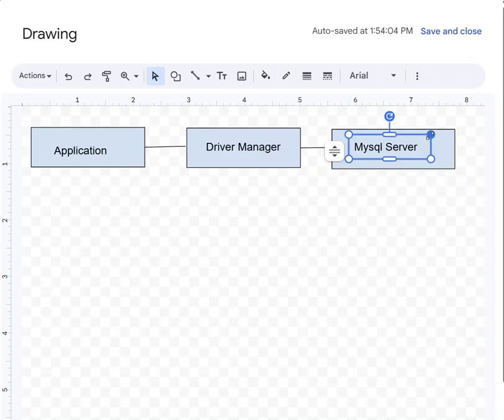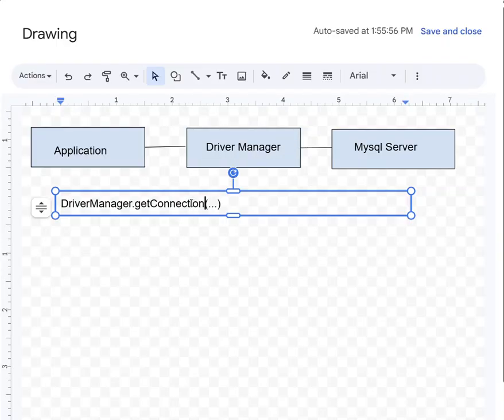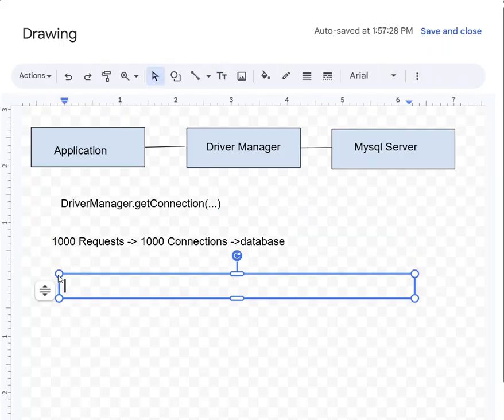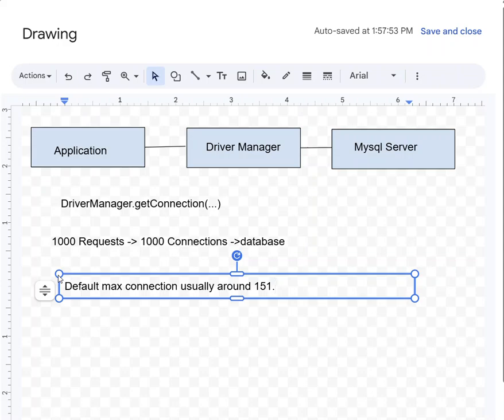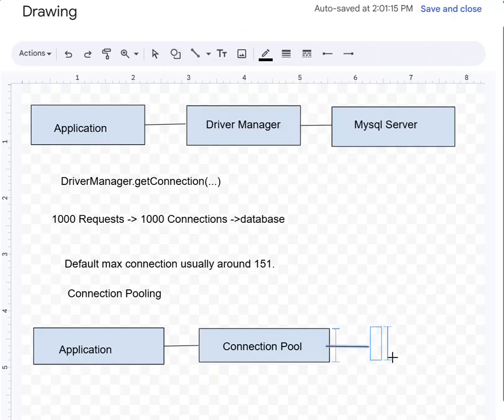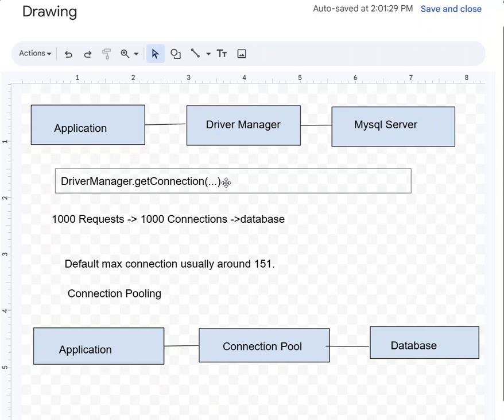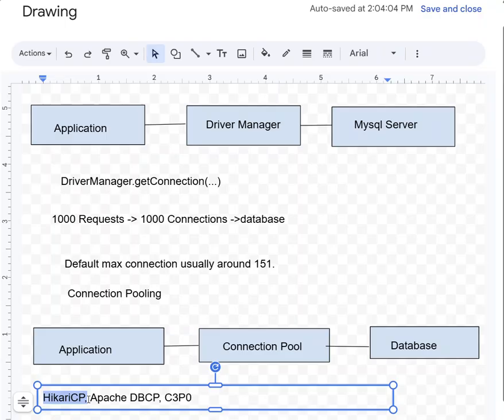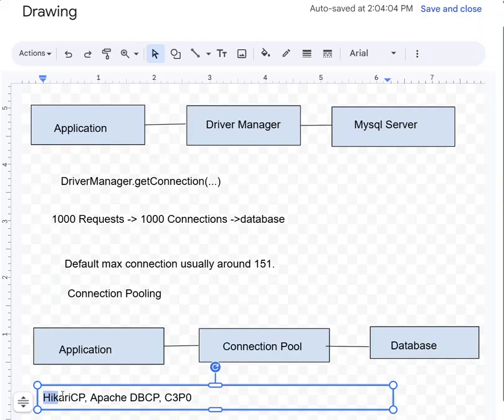Why Creating DB Connection Every Time is Dangerous? | JDBC Performance Explained | Part 4.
Are you creating a new database connection for every request?

This is one of the biggest mistakes in backend development — and it can crash your entire system under load.

In this video, we break down what really happens when you call DriverManager.getConnection() and why it’s dangerous in production systems.

What you’ll learn:

What happens internally when a DB connection is created
Why opening connections is expensive (network + memory + threads)
What happens when 1000+ users hit your application
MySQL max connection limits explained
Common production failures (timeouts, crashes, memory issues)
Introduction to Connection Pooling (real solution)

Real-world backend insight every Java developer must know.

This video is part of our Database Master Series where we build enterprise-level backend understanding.

Previous Video: JDBC CRUD (Enterprise Style)
Next Video: Connection Pooling using HikariCP